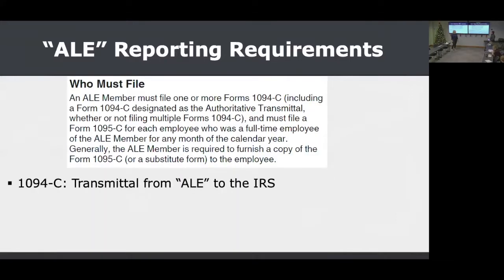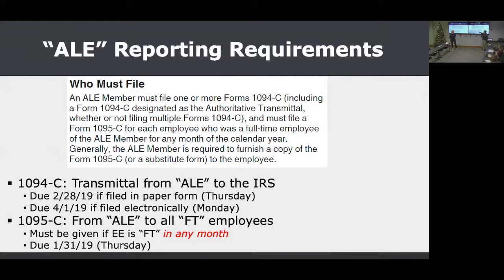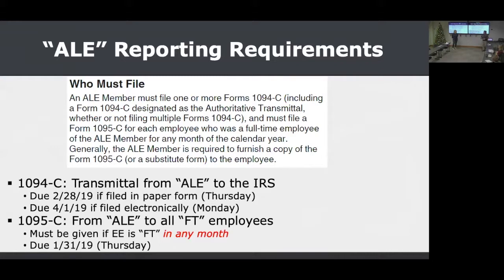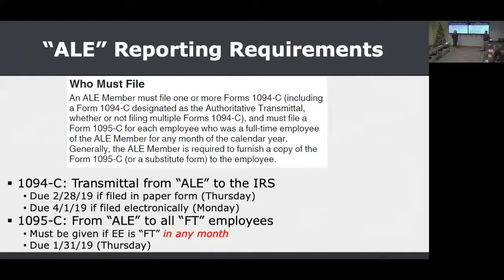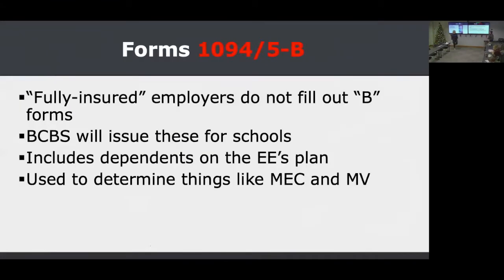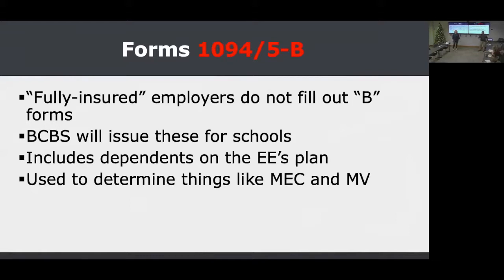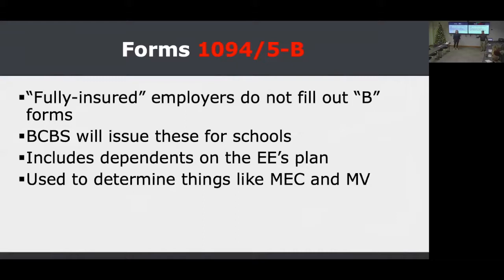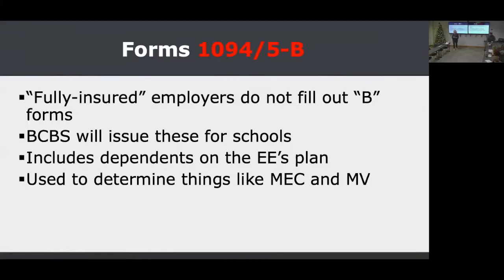ALE Form Overview and First Round of Questions PPACA 2018